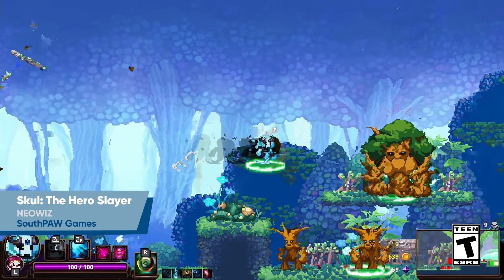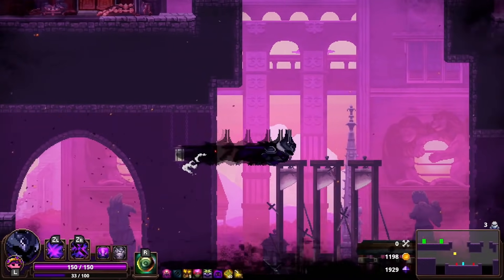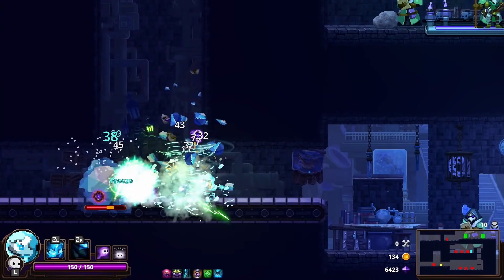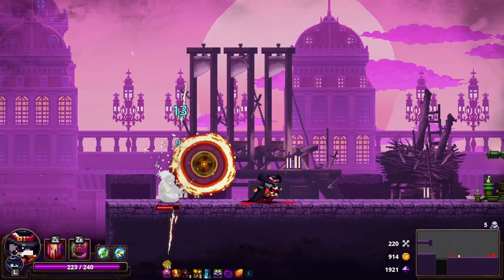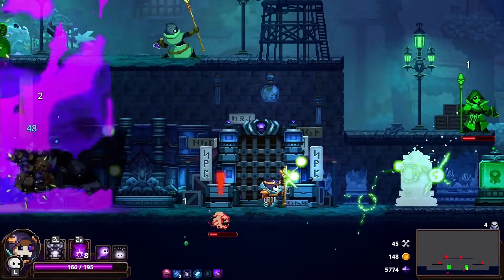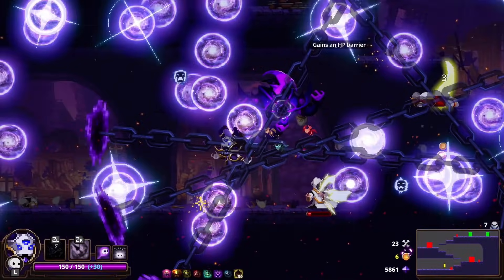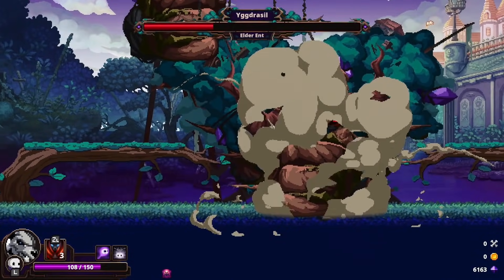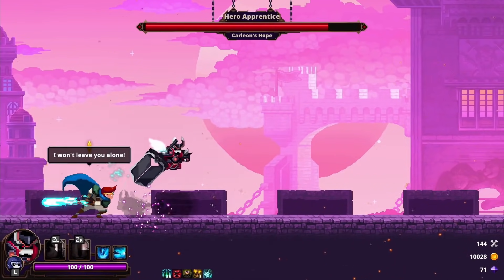Skul: The Hero Slayer - Announcement Trailer - Nintendo Switch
Take on an entire army to rescue your king by swapping abilities, which is done by swapping… heads!

Skul: The Hero Slayer, a 2D fast-action roguelite, releases on Nintendo Switch this summer!